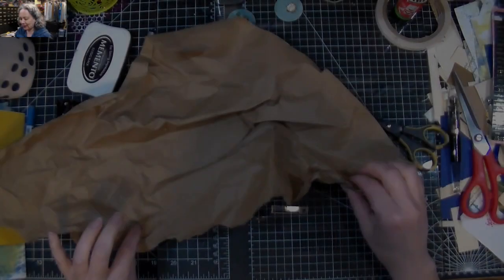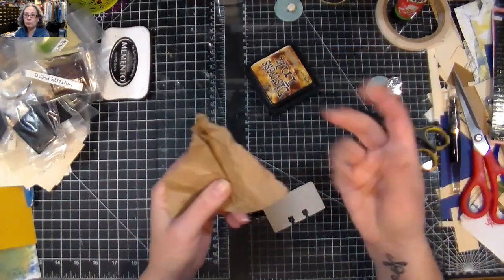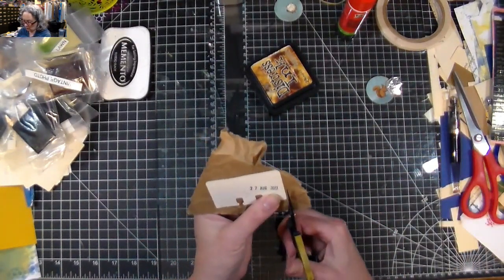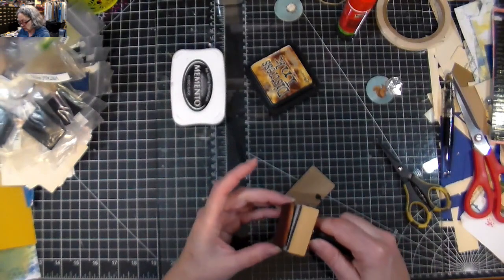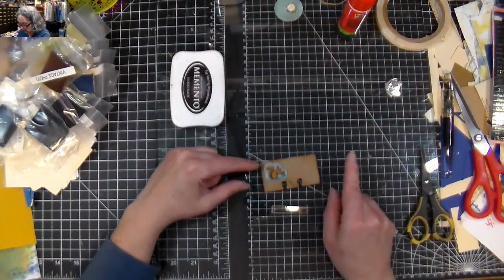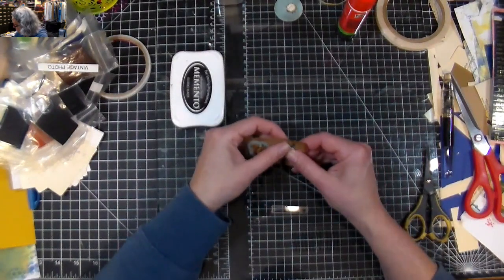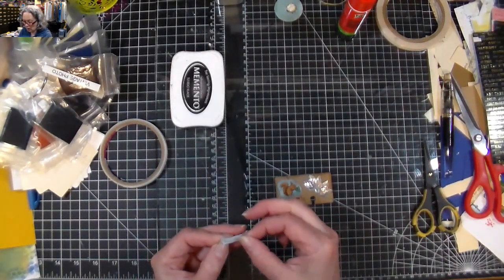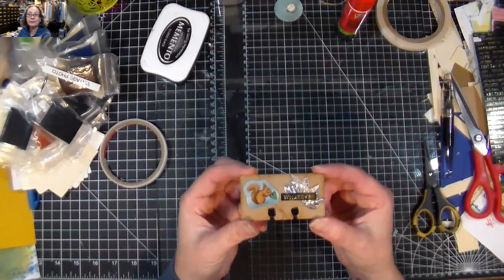August 27th 2023 rolodex card #27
I really had fun using this brown packaging paper for the background of this card.  I think it turned out great and it's different.  What do you think?!?

Snail mail:
CP 43530 Roxboro DDO
Dollard-des-ormeaux, QC
H8Y 3P4
Canada